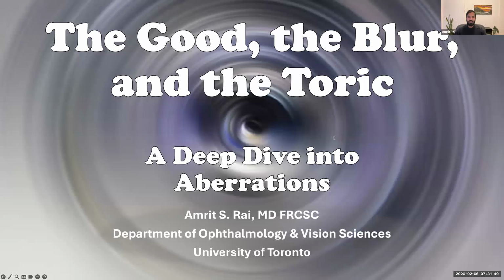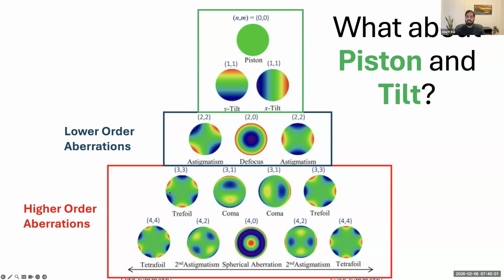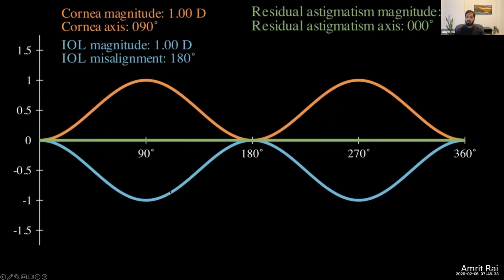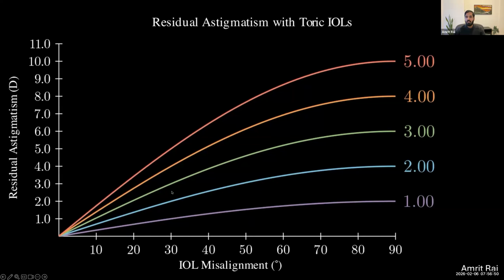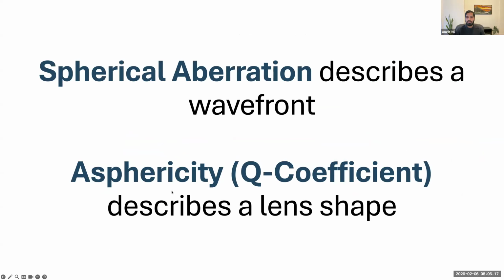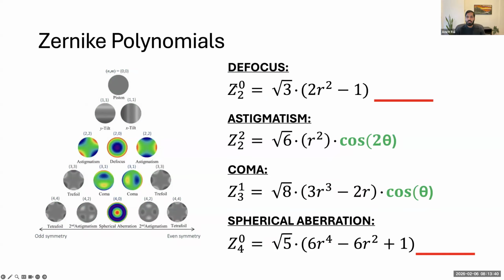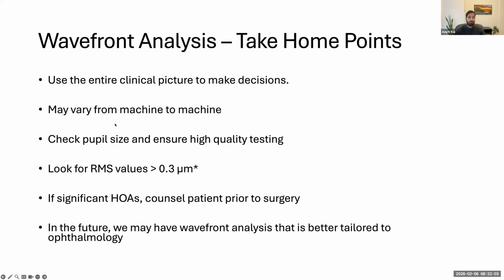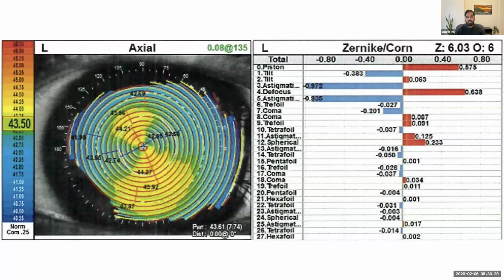20260206 DOVS UofT Grand Rounds - The Good, the Blur, and the Toric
OBJECTIVES:
1. Explain how toric IOLs work and understand the full impact of misalignment
2. Differentiate lower-order vs higher-order aberrations
3. How to interpret Zernike aberrations at a practical level and learn where Zernike aberrations fall short
4. Distinguish corneal asphericity (Q-value) from spherical aberration